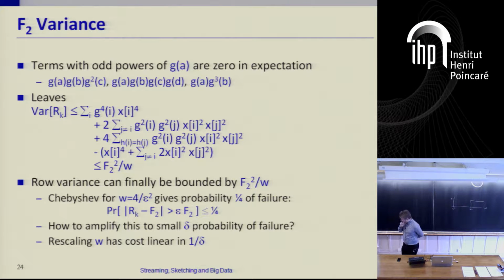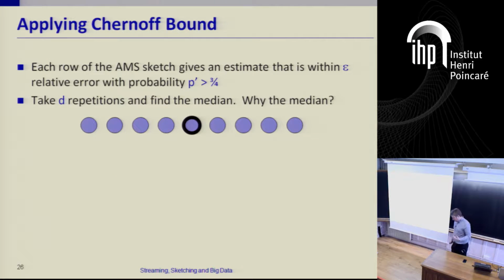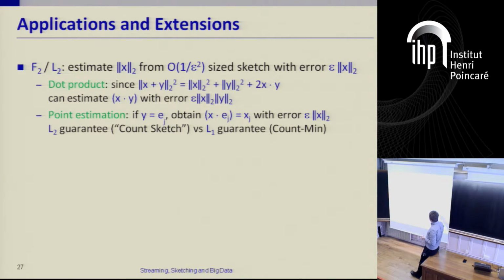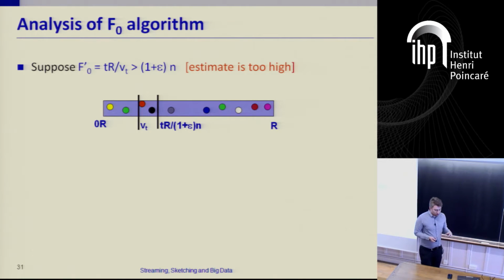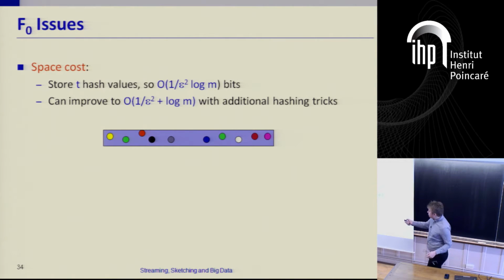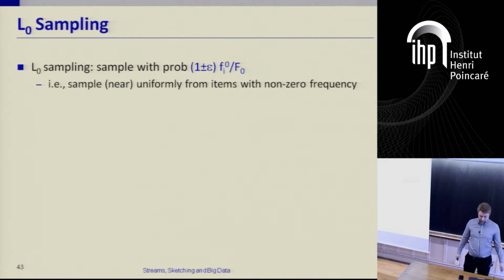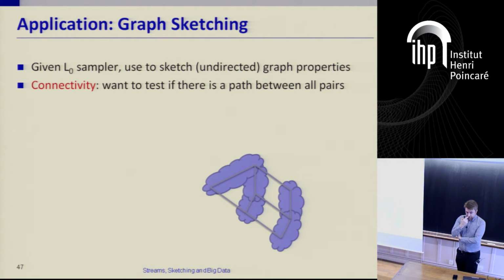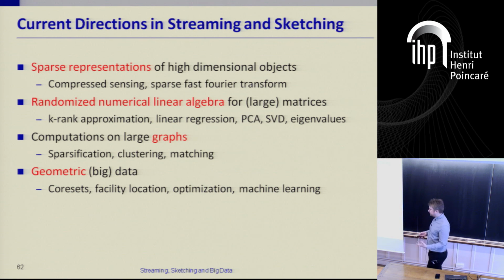Streram, sketching and Big Data 2/2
By Graham Cormode (University of Warwick)
Abstract: A fundamental challenge in processing the massive quantities of information generated by modern applications is in extracting suitable representations of the data that can be stored, manipulated and interrogated on a single machine. A promising approach is in the design and analysis of compact summaries: data structures which capture key features of the data, and which can be created effectively over distributed data sets. Popular summary structures include the count distinct algorithms, which compactly approximate item set cardinalities, and sketches which allow vector norms and products to be estimated. These are very attractive, since they can be computed in parallel and combined to yield a single, compact summary of the data. This talk introduces the concepts and examples of compact summaries as well as some recent developments.